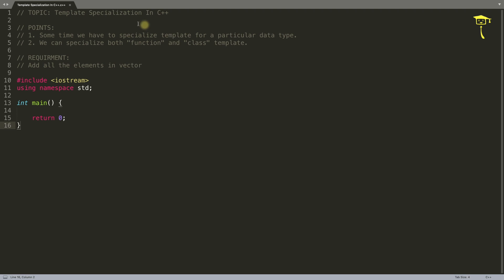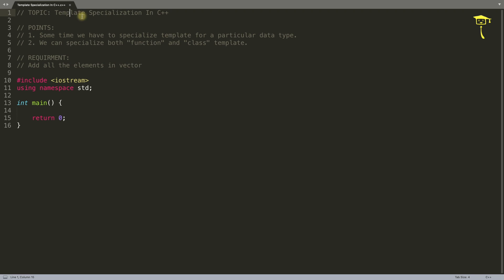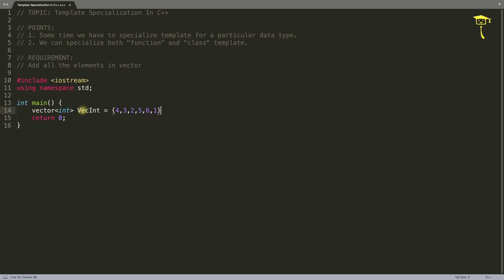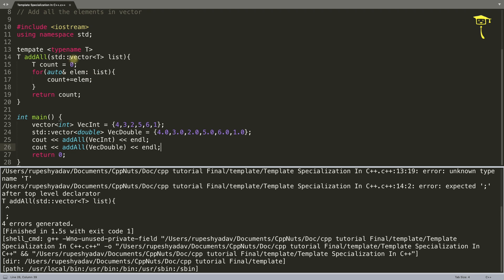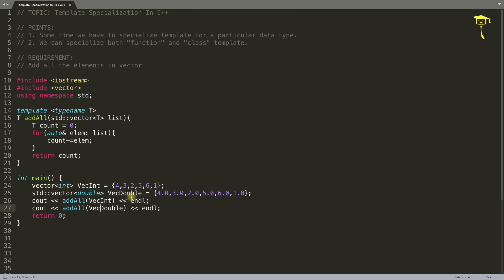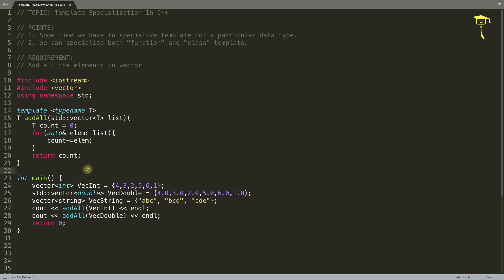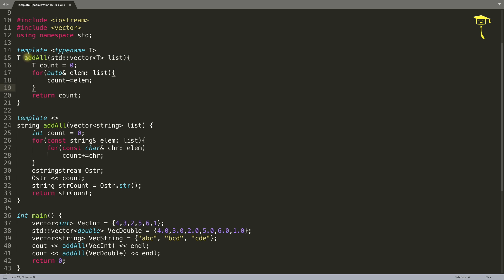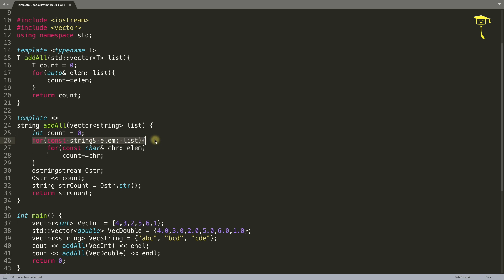Template Specialization In C++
JOIN ME

In this video we will learn Template Specialisation In C++ programming language.
There are few points to remember about template specialisation as follows:
1. Some time we have to specialise template for a particular data type.
2. We can specialise both "function" and "class" template.